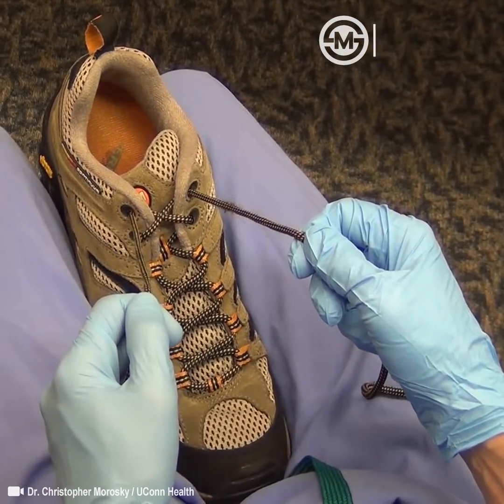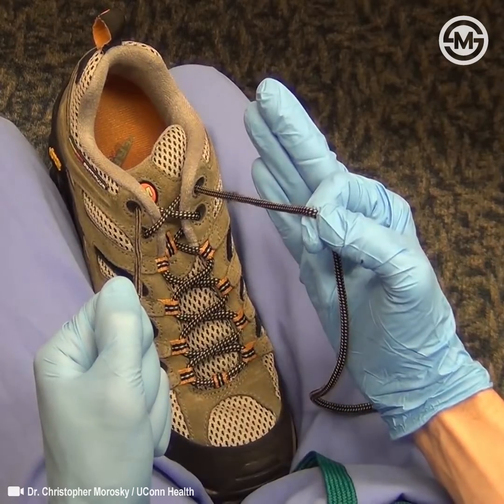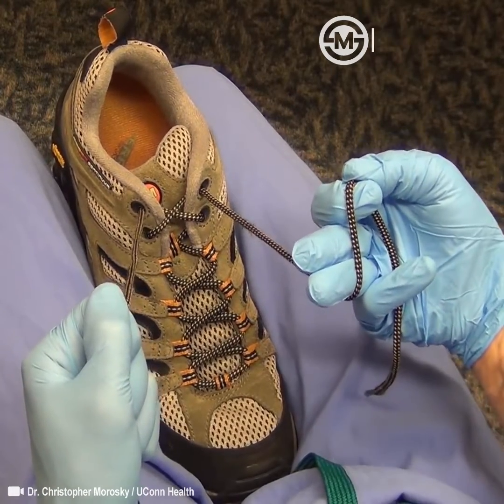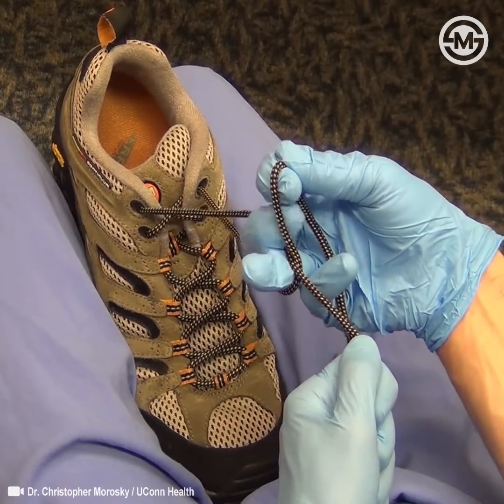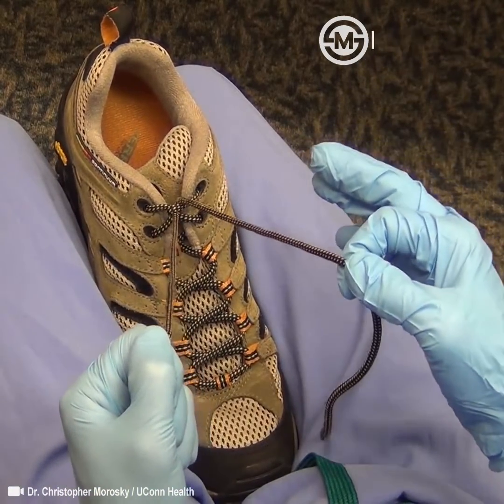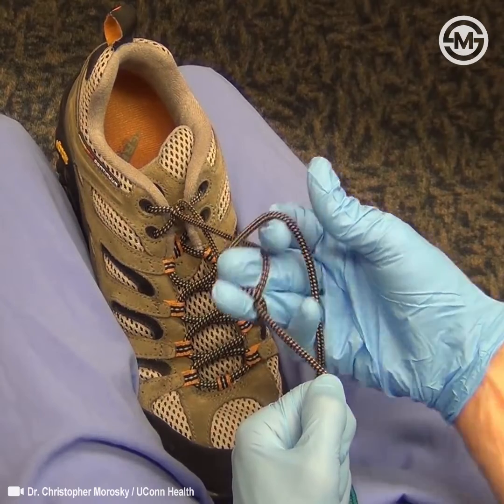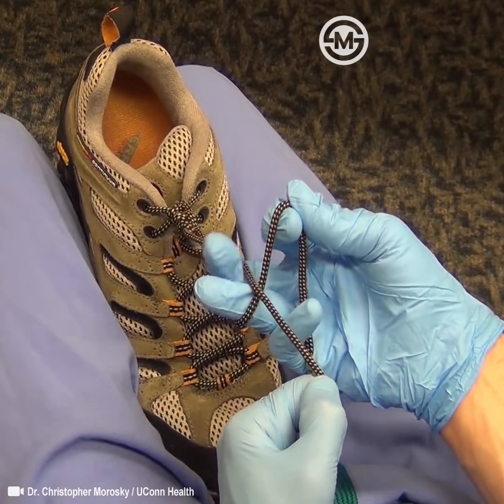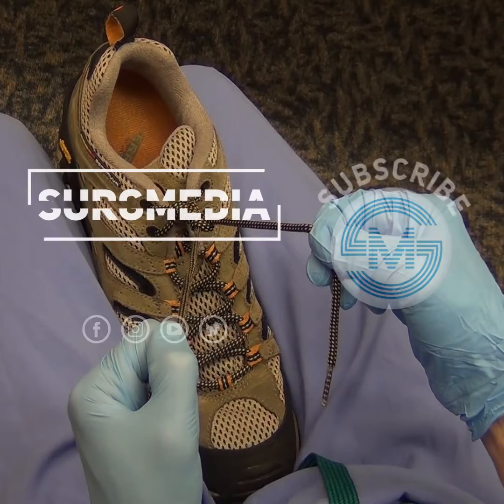How to Tie Surgical Knots: One-Handed Knot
Dr. Christopher M. Morosky from UConn Health shows a silly but memorable way to learn how to tie surgical knots for students and beginners.
Please visit our Facebook page for full version of this video.